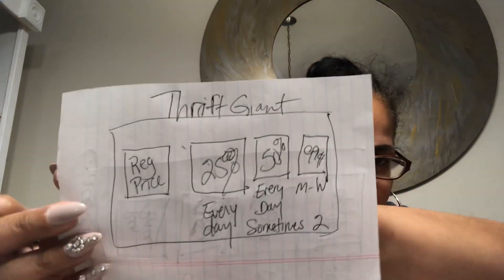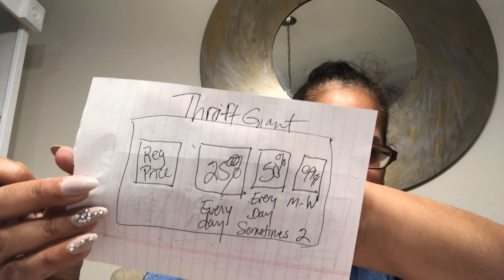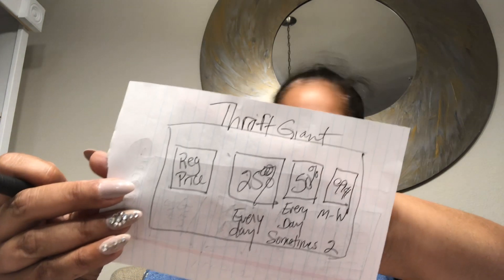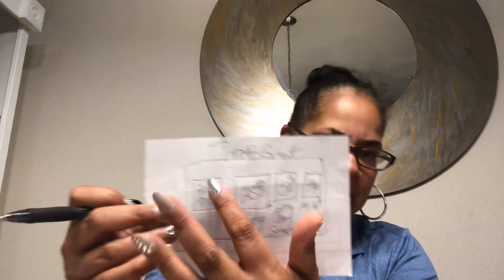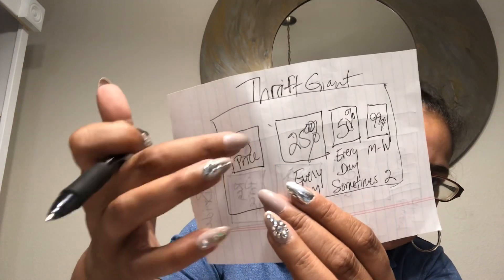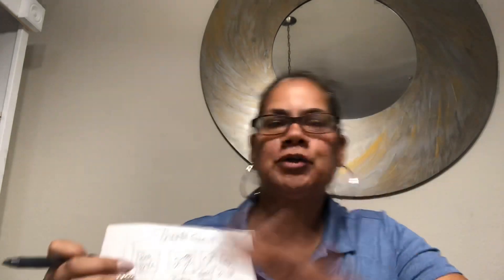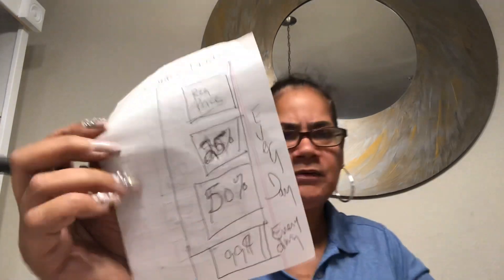The best and worst thrift store in the DFW, in my opinion!